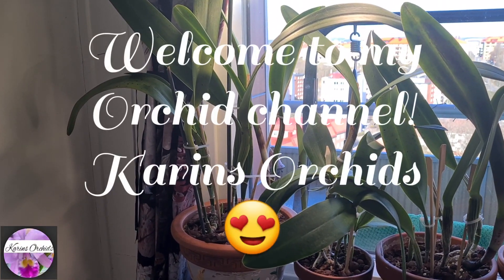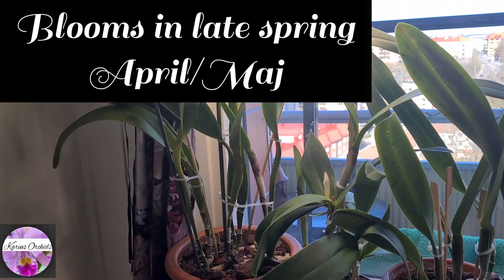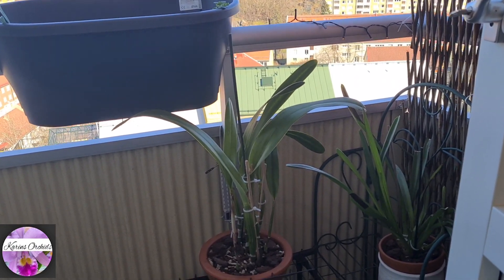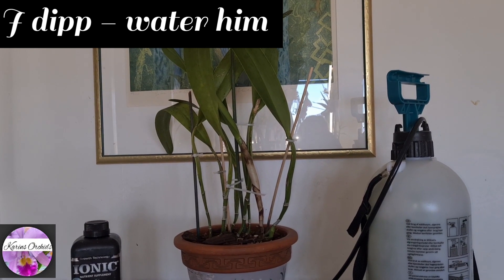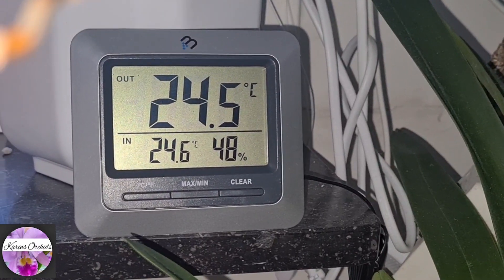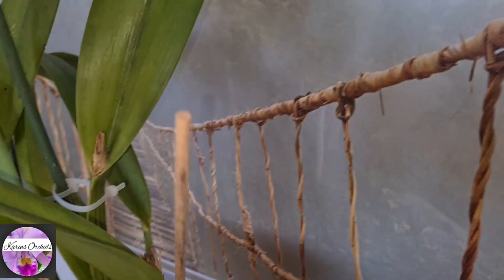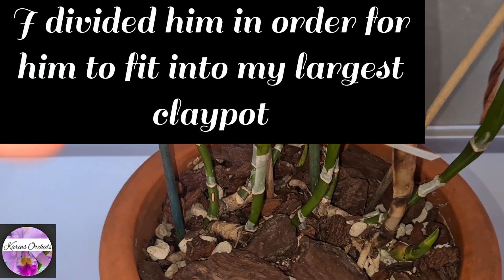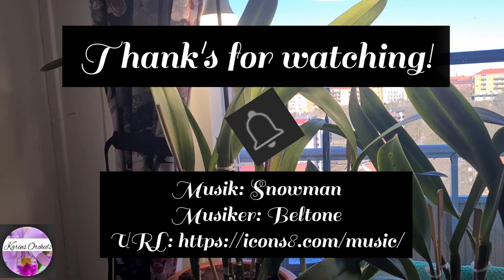Cattleya purpurata (Laelia) orchid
This is a Care Collaboration video about my Cattleya purpurata "Moon" orchid .

The CareCollab this time is together with Ninja Orchids, Attainable Green and Tropical Plants Finland, Fernanda Nascimento orchids & succulents, MaryG orchids, MattbyNature-Lal3l, Patricia´s orchids, Plants and other things, here on Youtube.
Today they will also upload CareCollab videos about the very same type of orchid.
They will show you how they grow it and they will make a care guide about this cattleya spieces for you as well!

I will talk about its care guide in general, what I can provide it in my particular climate/environment,
pictures of her blooms and so on.

If you would like to join in and make a CareCollab video with me, just write it in the comment section below and we will talk some more soon if you like :-)!

AND

AND

AND

AND

AND

AND

AND

( sorry but I presented the wrong avtar for your channel in the beginning of my video,, there are many different channels with the same name... sooo sorry Joshi!! 😪)